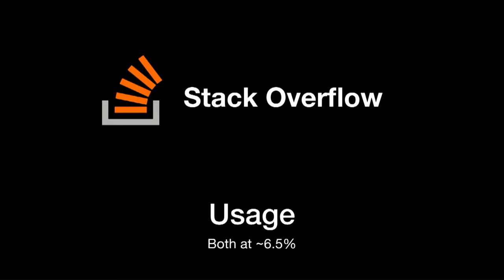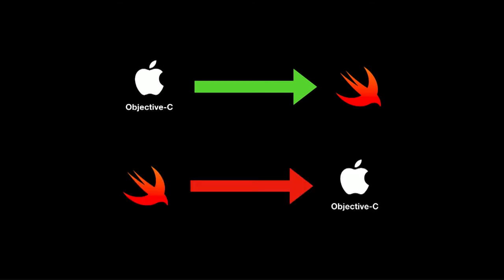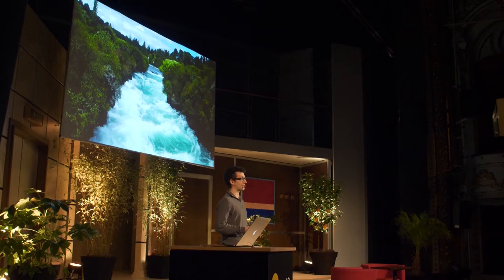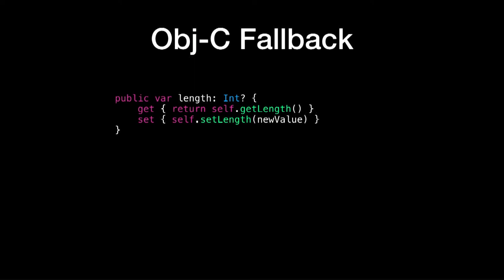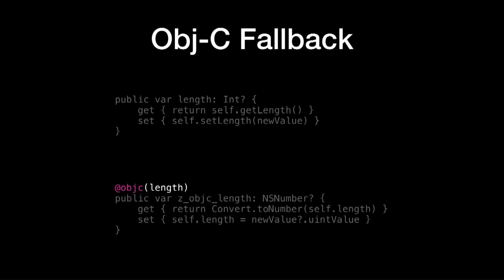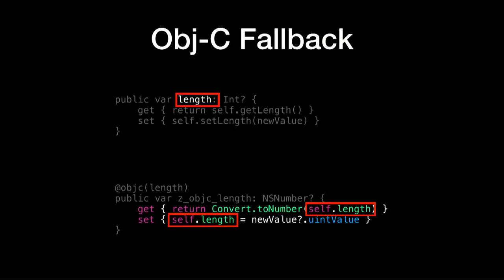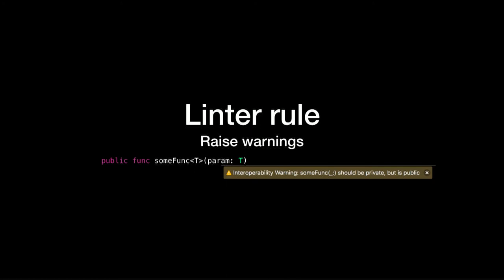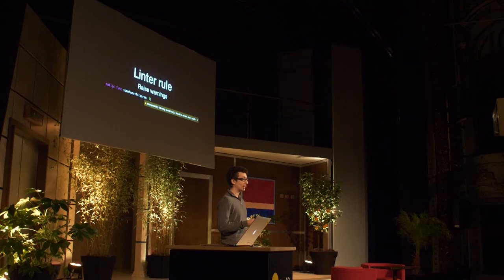dotSwift 2018 - Guy Daher - Supporting Objective-C in a Swift codebase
Objective-C and Swift are both widely used by developers. Apple went into a lot of effort to “bridge” those two languages. The problems arise when there is no equal notion in Objective-C for what you are trying to express in Swift. Guy showcases tips on ways to get around the unbridgeable features.